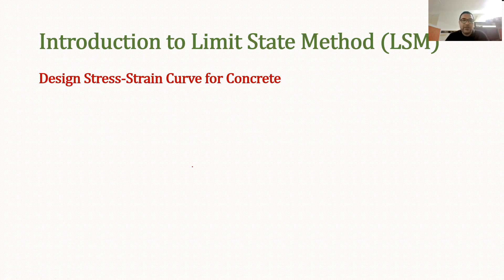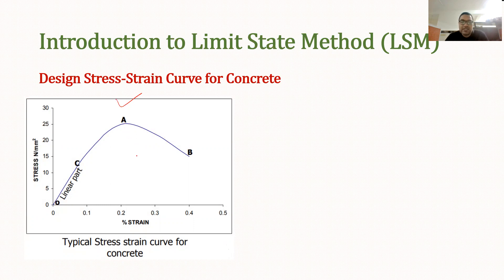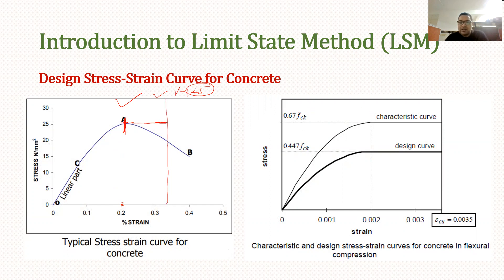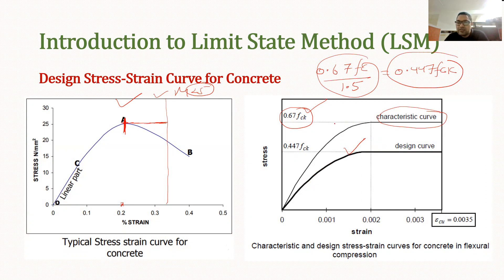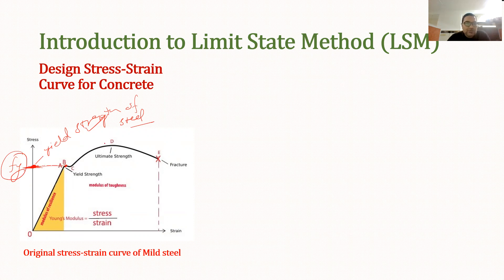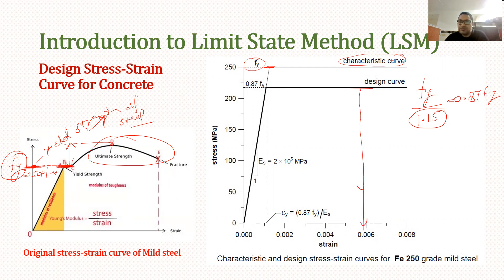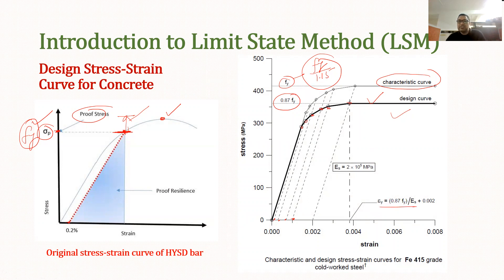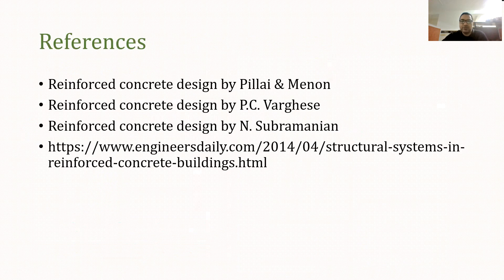Lecture 1 Part 5 Introduction to LSM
In the video, the design stress-strain curves for concrete and reinforcing steel are discussed.